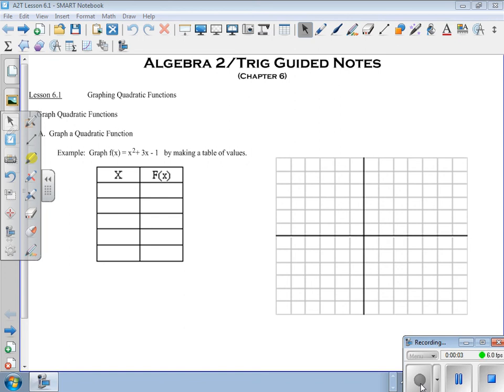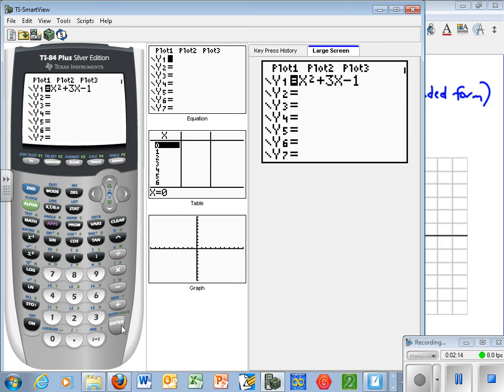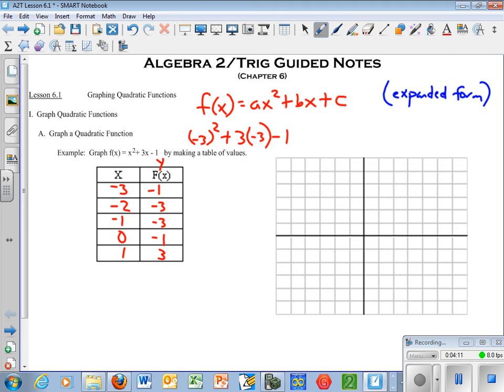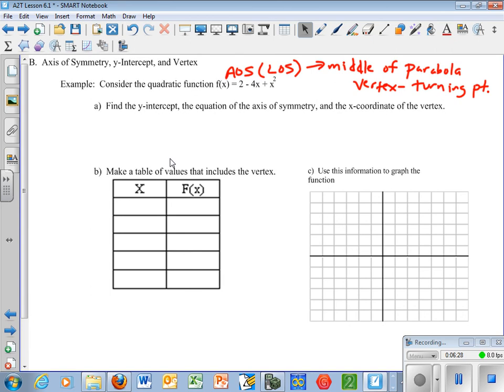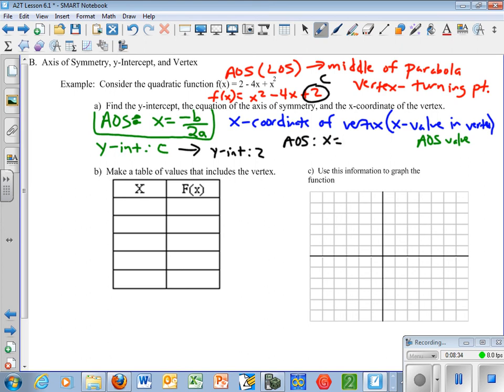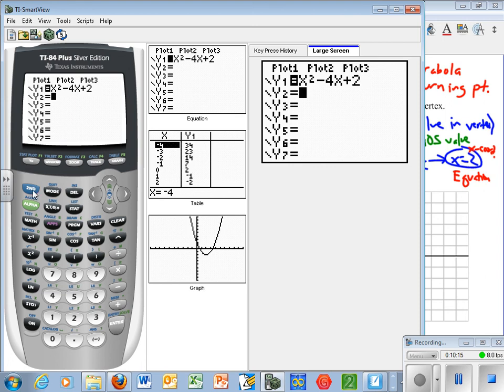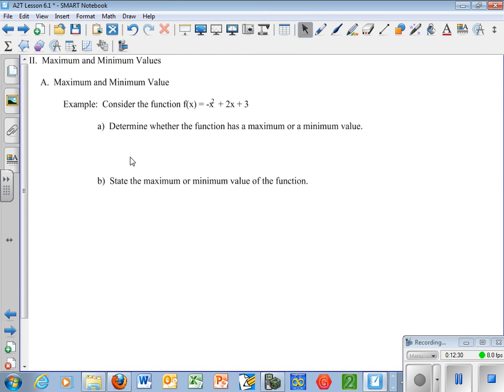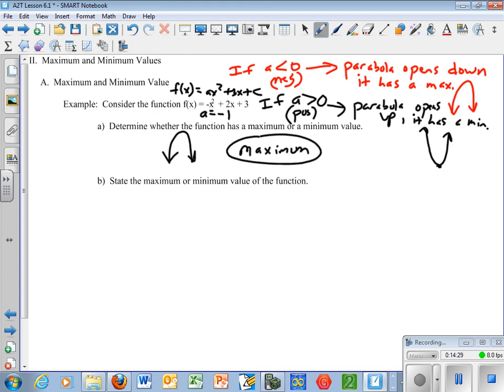A2T Lesson 6.1 (Part 1).avi